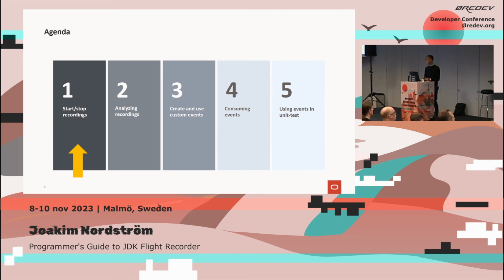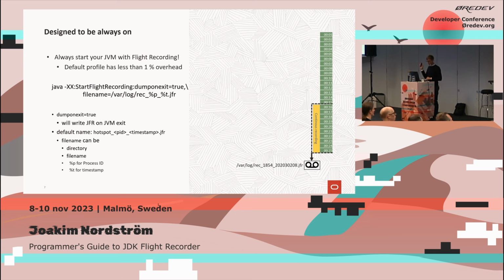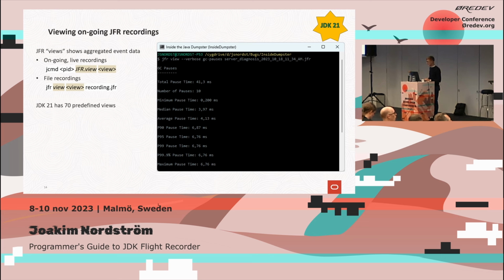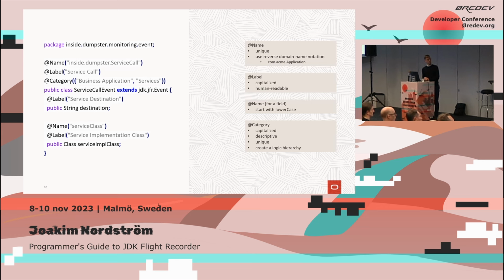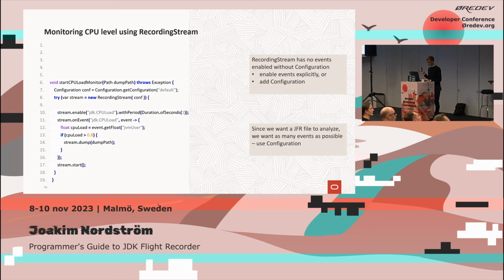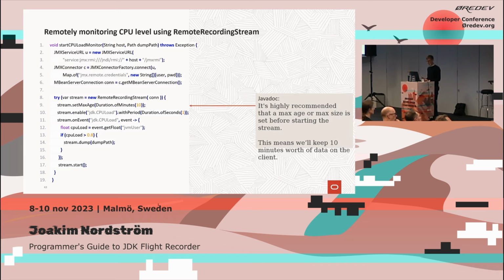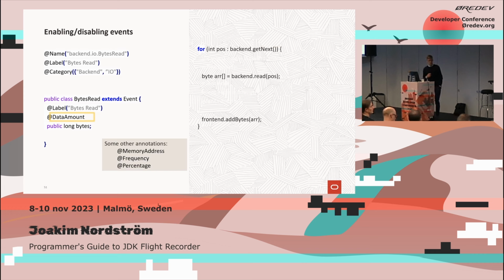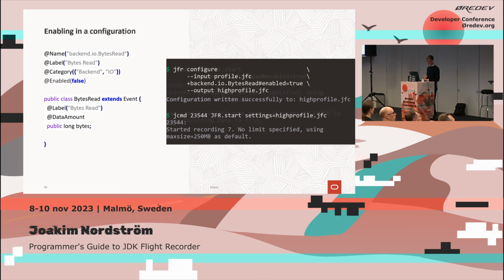Programmer's Guide to JDK Flight Recorder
*JDK Flight Recorder (JFR)* is a low overhead profiling and troubleshooting framework built into the Java Virtual Machine. It comes with a powerful programming API that allows you to create application specific events. The API can also be used as a datasource for your own infrastructure for example when building dashboards and triggers. This talk will deep dive into the API and look at events, settings, content types, and other metadata.

This video will:
- show you how to start and stop recordings, read recording files, and consume events continuously;
- demonstrate the FlightRecorderMXBean and how it can be used to control and transfer recording data over JMX;
- provide practical tips and guidelines to help you craft your own events.

- 35:12 _"Is the JDK Flight Recorder available for free in all OpenJDK versions?"_
- 35:46 _"In order to make use of JFR, are there any default events included, or do you have to program your own custom events?"_
- 36:16 _"Does JFR have support for virtual threads?"_